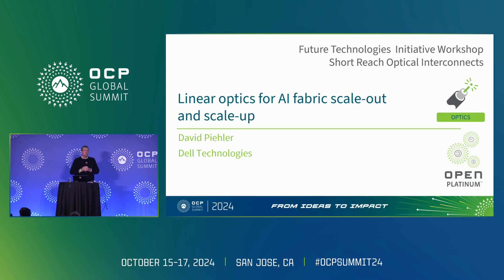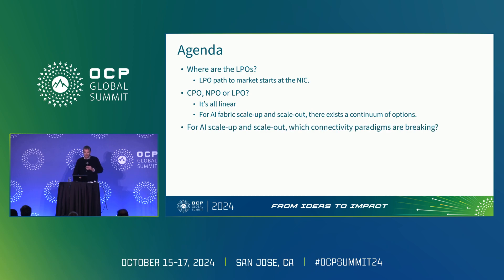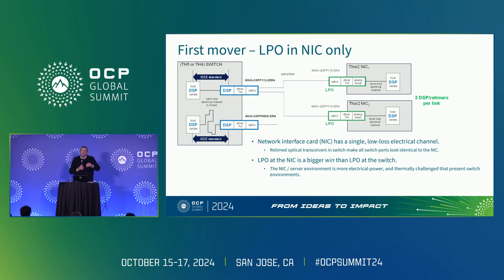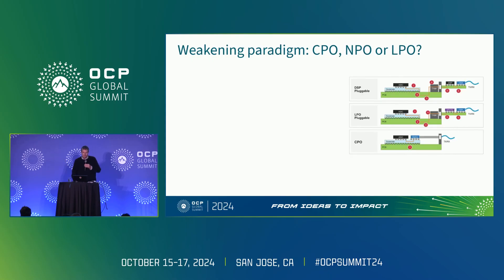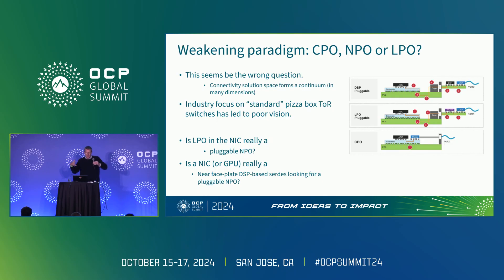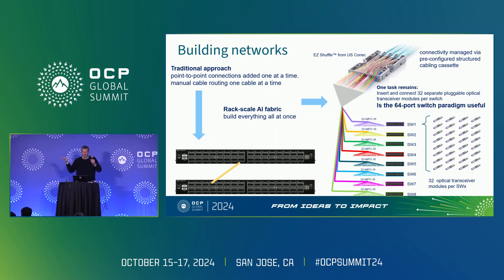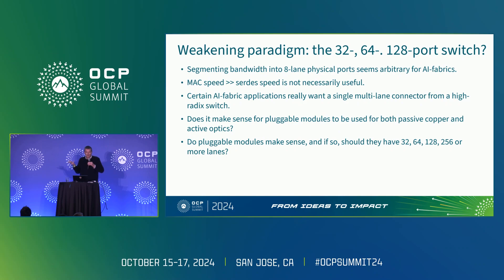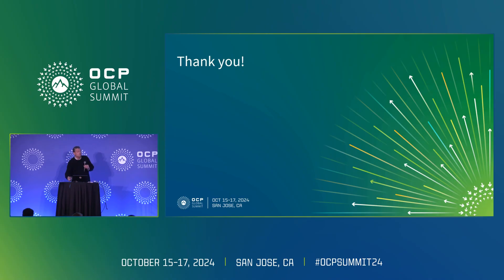Linear Optics for AI Fabric Scale Up and Scale Out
"David Piehler (Distinguished Engineer) - Dell Technologies